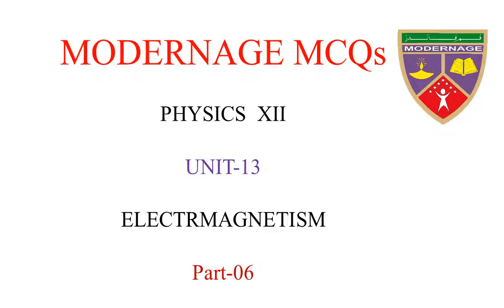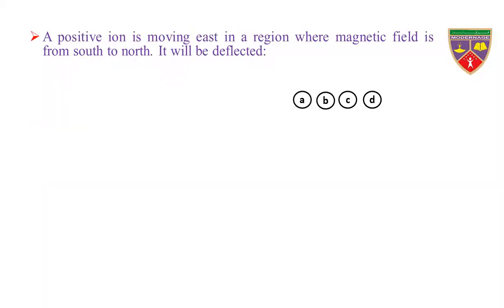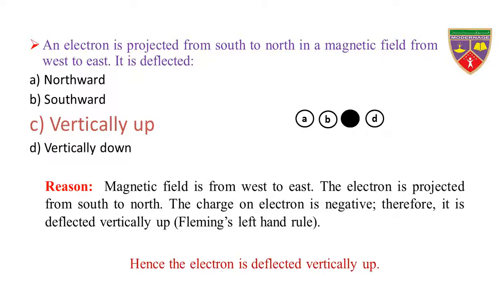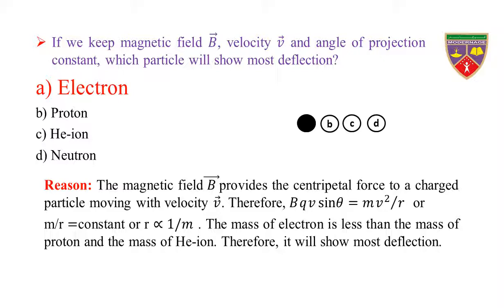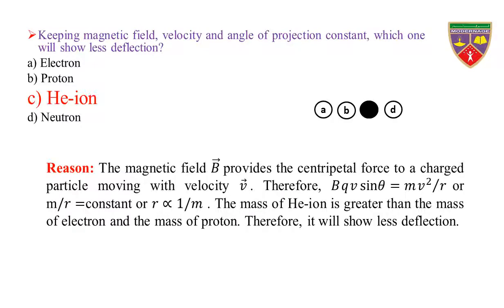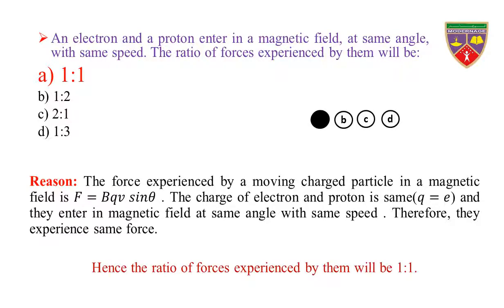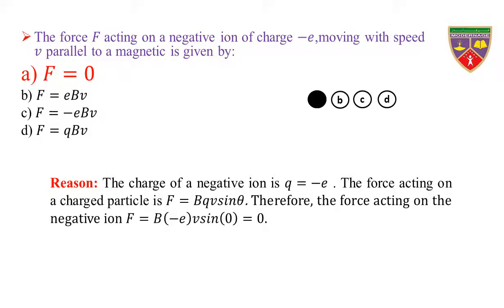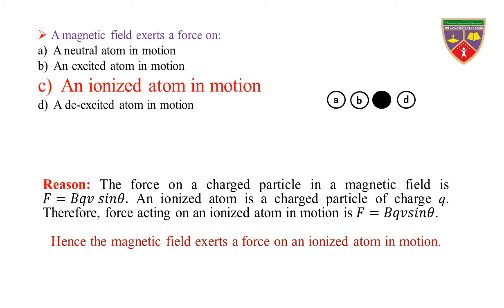Electromagnetism | Part 6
Electromagnetism MCQs | Part 6 | Electromagnetism Class 12 | Introduction to Electromagnetism by Prof Muhammad Farid
It is highlighted that each chapter of 2nd Year Physics MCQs consists of 5 to 7 videos (approximately) and will be published on weekly basis i.e. every Monday at 05:00 PM.
In this video, Prof Mahummad Farid has made the MCQs of 2nd Year Physics Unit 13 Electromagnetism, Part 06, to help the students for gaining conceptual clarity in Electromagnetism-related MCQs Part 06.
Prof Muhammad Farid will cover the whole course of Physics class 12 by using the same practice, time, and date.